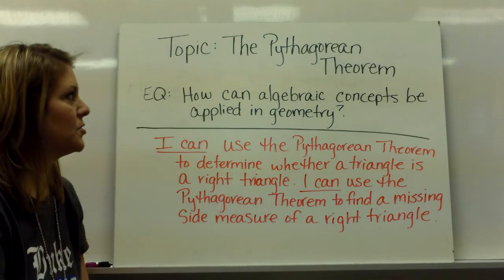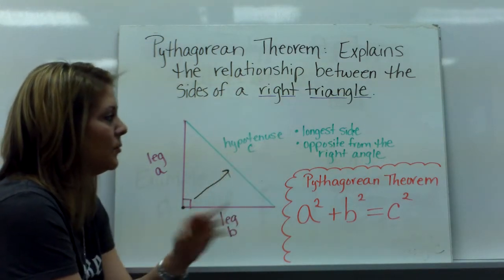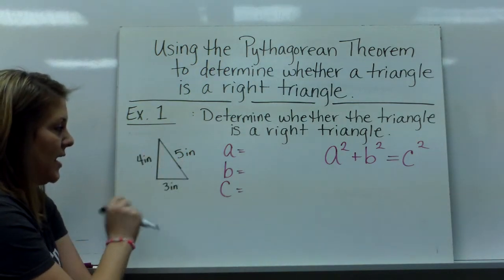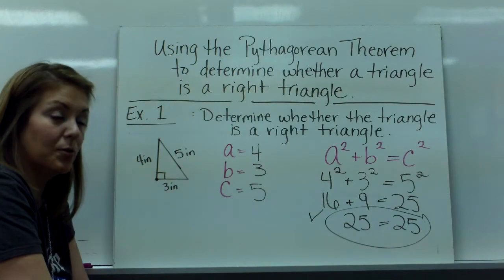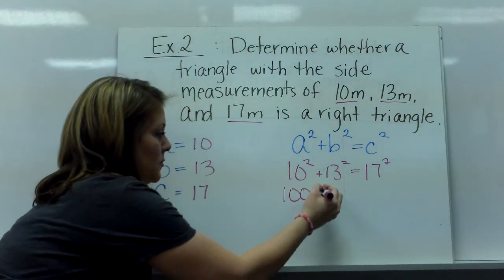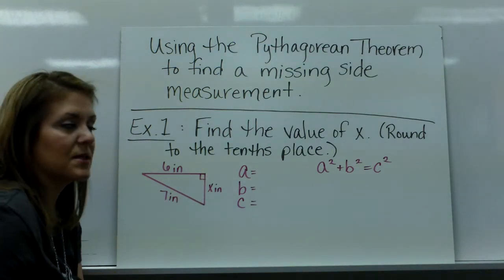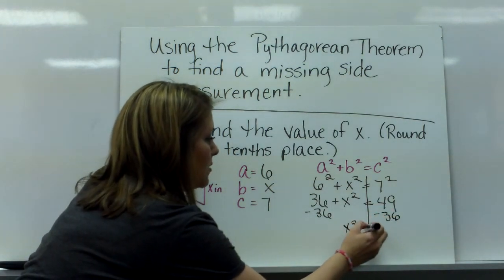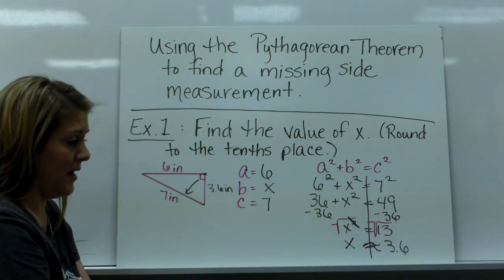The Pythagorean Theorem 11 22 13